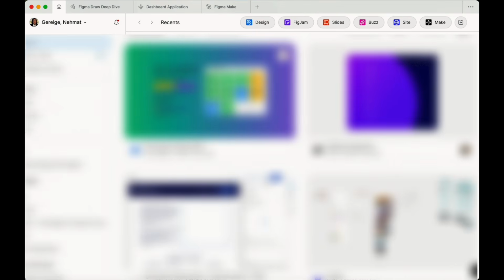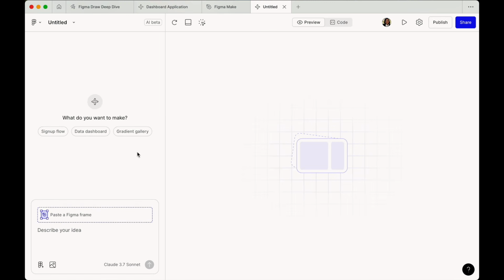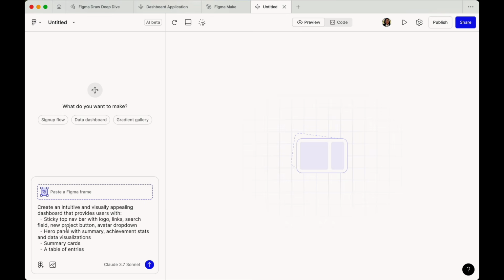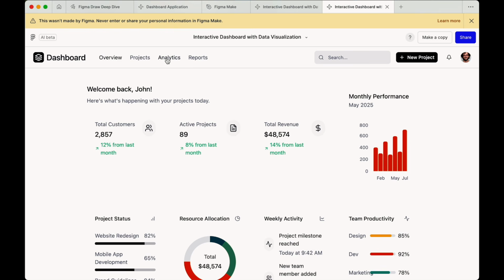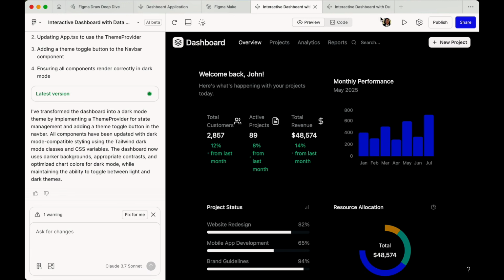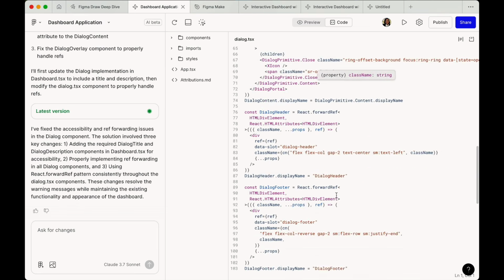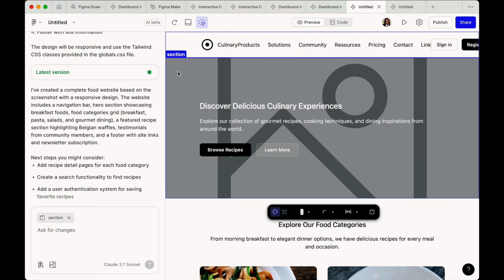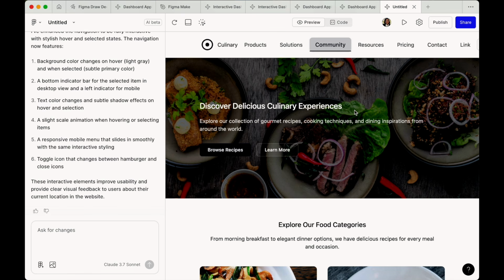🔥 Figma Make Tutorial: Build Prototypes from Prompts in Minutes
Figma Make is an AI-powered tool for website creation and Vibe coding announced at Config 2025. In this tutorial, learn step-by-step how to turn a prompt into polished Figma Make prototypes in minutes.I explain what Figma Make is, how it works, and why it matters for designers and developers. How to open Figma Make? You need to have access to their Beta release which is slowly rolling out to organizations and individuals.
 This video is one of the first tutorials with in depth exploration of this product. Many people have not yet received the Beta version so have not had a chance to explore it. I wanted to share with you all the features of the Beta version of "FIGMA MAKE". Learn how to generate websites from ideas, Figma designs, and even screenshots.
🔔 if you want to get the latest updates on new releases as soon as possible, make sure to subscribe but also CLIKC the BELL BUTTON and select All notifications so you get notified when I release new Updates.

⏰ CHAPTERS ⏰
 00:00  #1. Intro
 01:13 #2. Figma Make interface demo
 04:16 #3. Prompt an Idea of your own or a suggested idea
 06:23 #4. Dark Mode in Figma Make with Tailwind CSS
 08:32 #5. Share Figma Make website (HTML Code)
 09:54 #6. Prompt FigmaMake with a Figma Design File
 12:58 #7.  Prompt Figma Make with a screenshot
 14:03 #8. Point and Edit prompts with Figma make
15:09 #9. Complex prompt for interactive navigation and tab states
16:15 #10. Publish Figma Make into a site